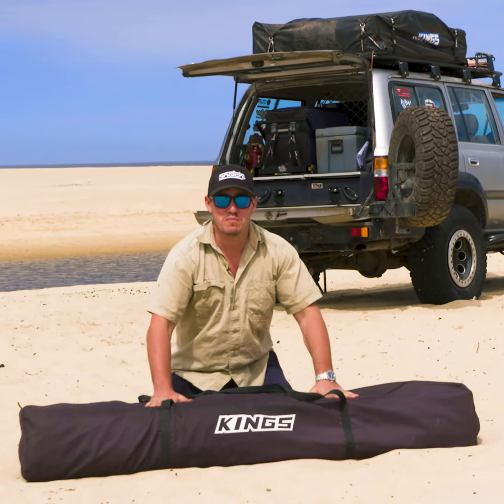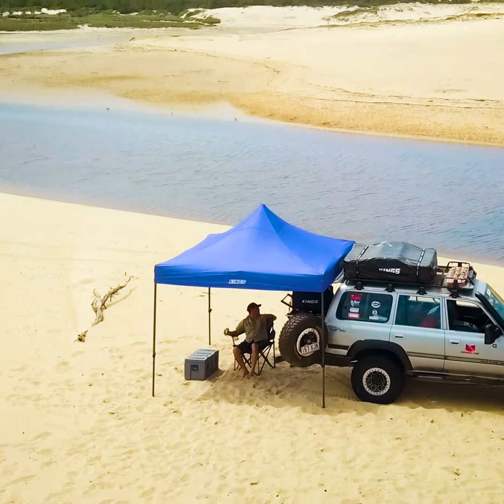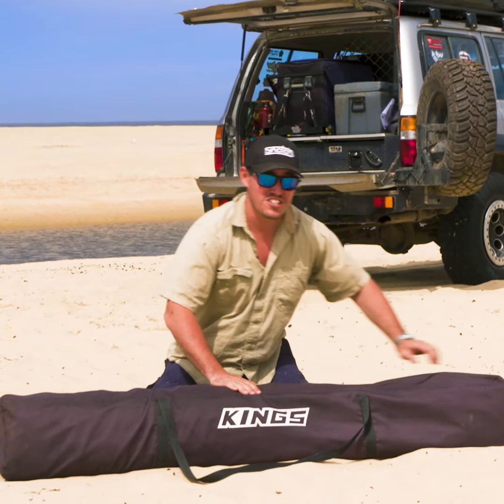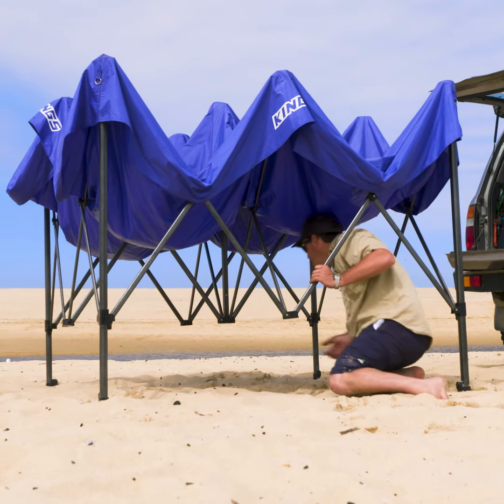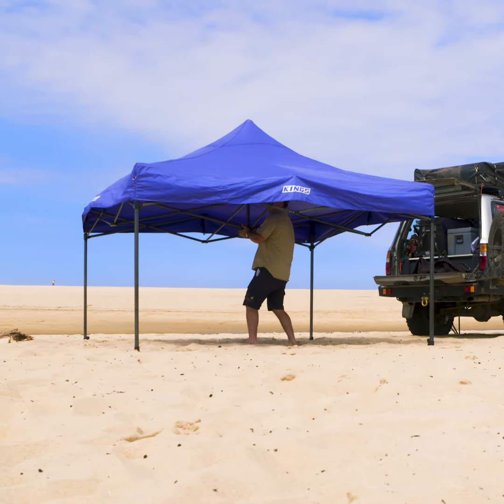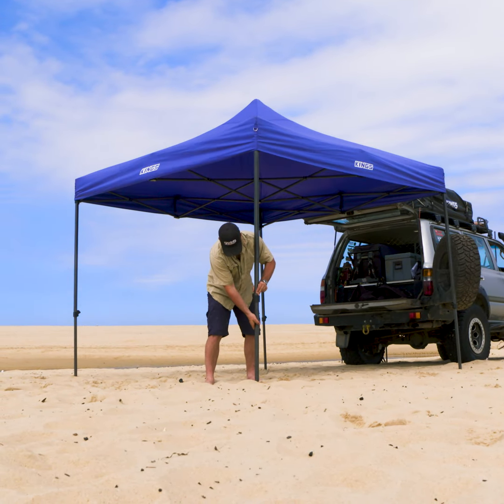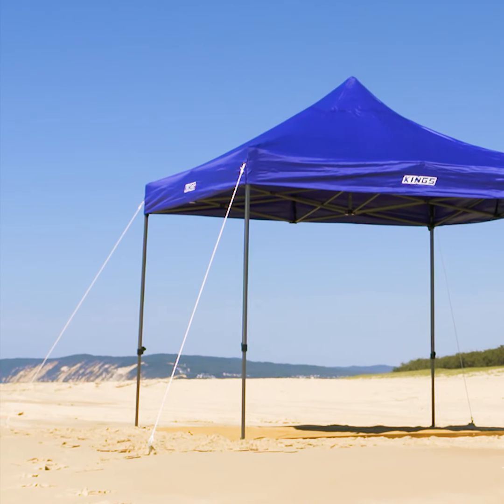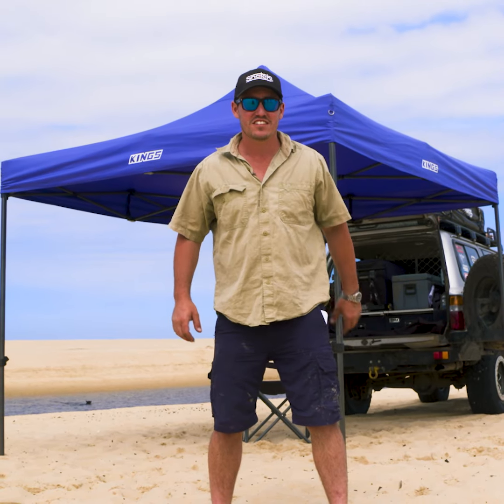Adventure Kings Gazebo 3m x 3m is an easy one person setup!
• Excellent UV protection rated UPF 50+
• 100% Waterproof heavy duty 420D Oxford PU coated polyester
• Sturdy reinforced steel frame with hammertone finish

4WD Supacentre is an Australian owned company offering quality 4WD, camping and outdoor products at wholesale prices. We carry a wide range of products designed to make your 4WD or camping trip that much more enjoyable. Products range from air compressors, awnings, awning tents, camping gear, exhausts, led lights, Titan rear drawers, recovery gear and heaps more!